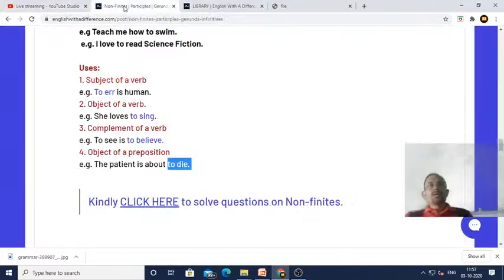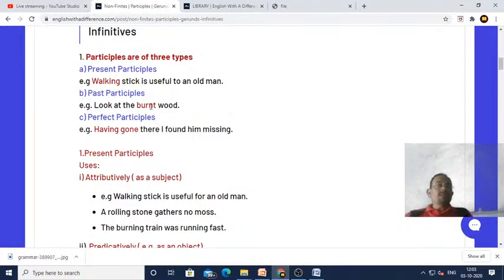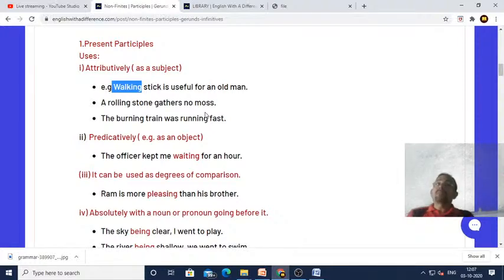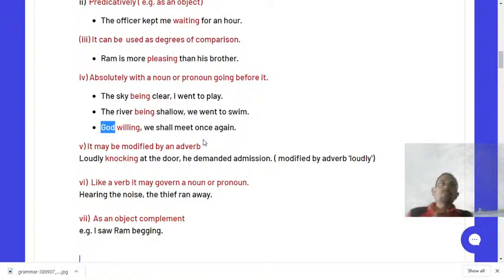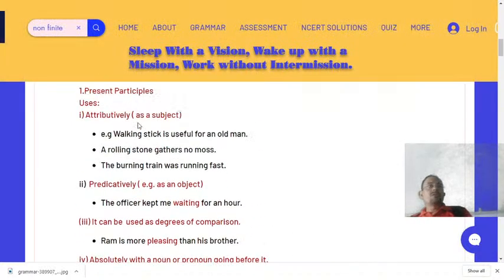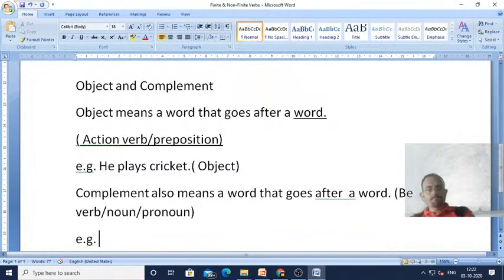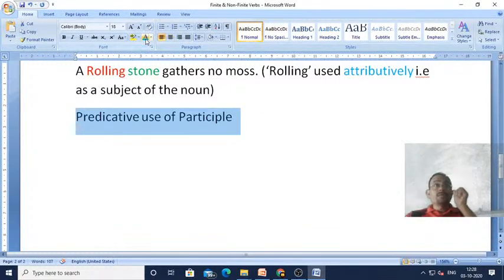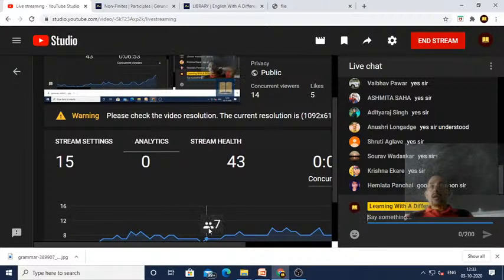Non-Finites ( Grammar) | English | Class IX| Part I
This concept video contains full text explanation of Grammar  lesson 'Non-Finites ( Grammar)'. Students of class IX,  CBSE will certainly reap the benefit of my concept videos.